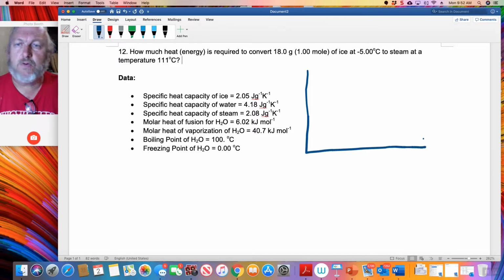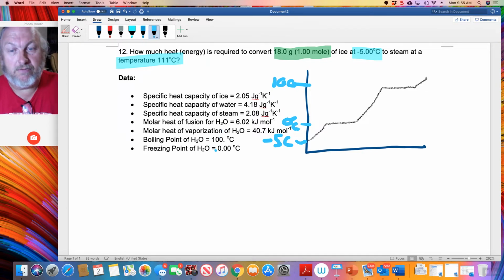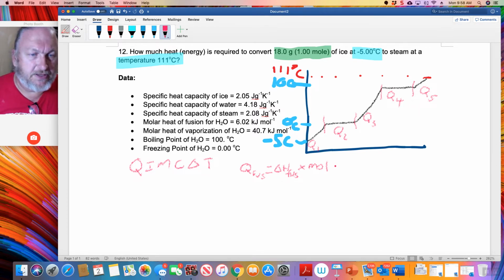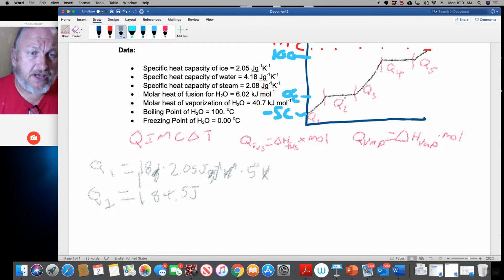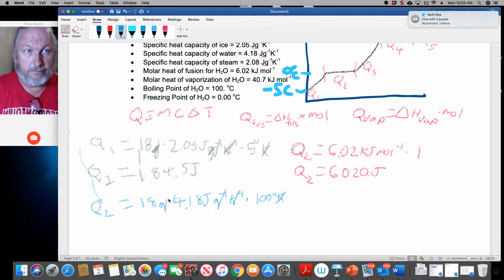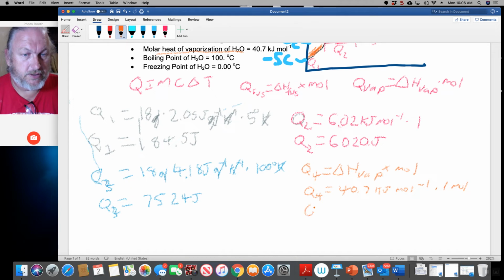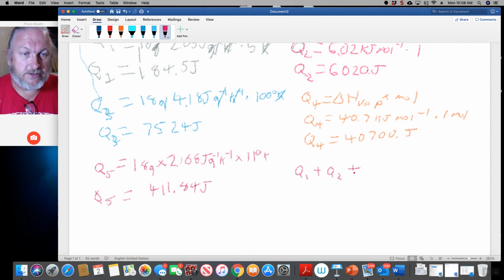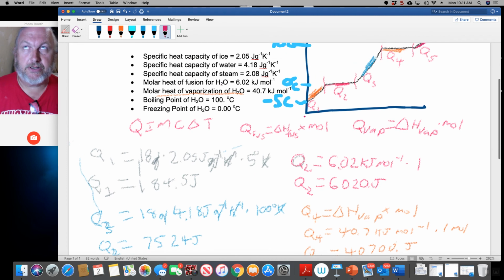Worksheet 1s last problem